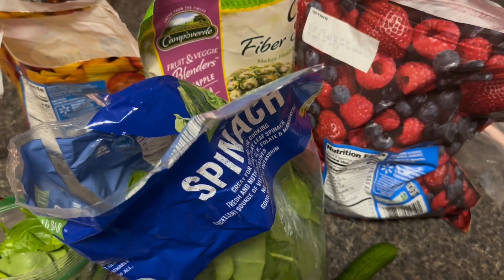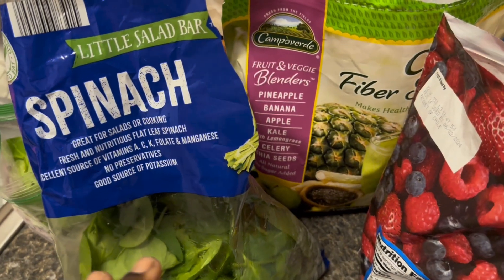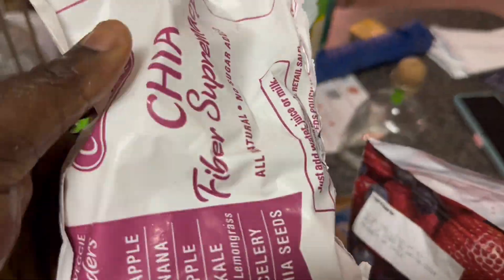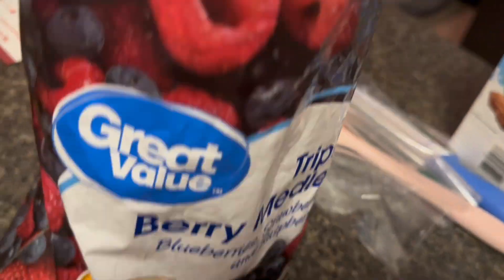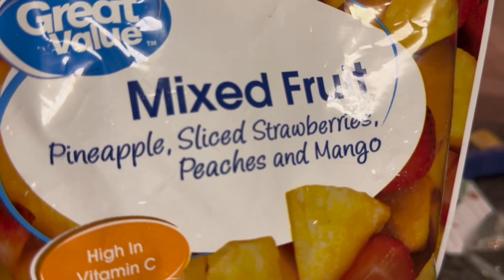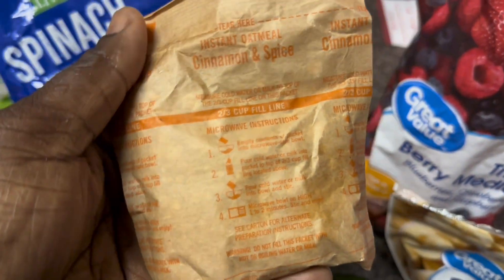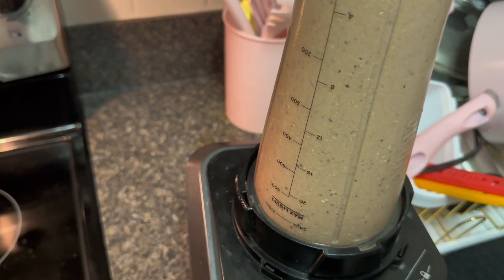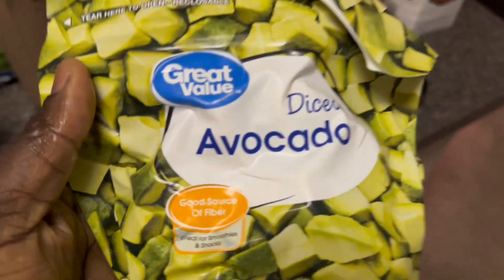How I make my smoothies in 2mins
Quick video on what I put in my smoothies…

The you watching My Beauty babies..